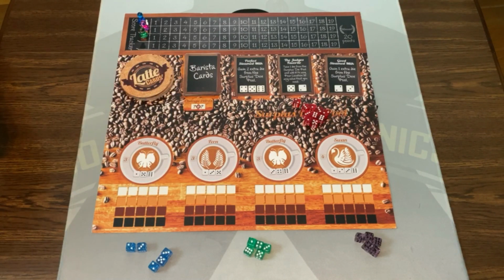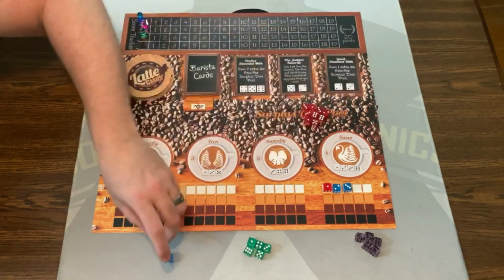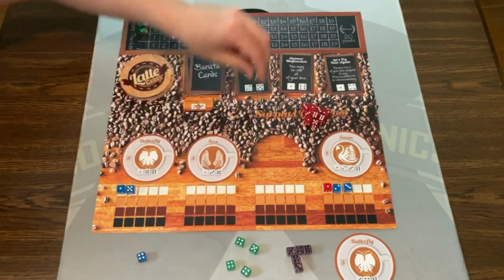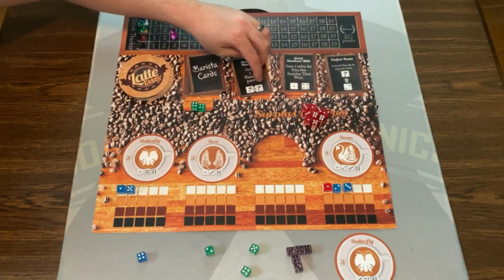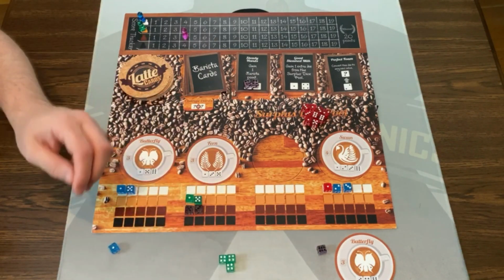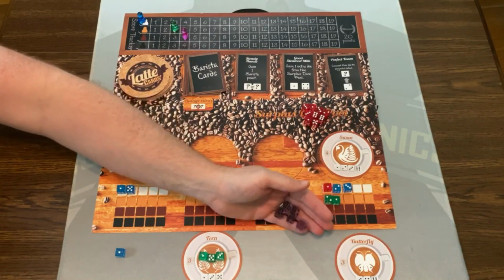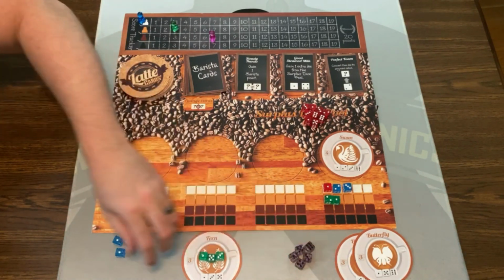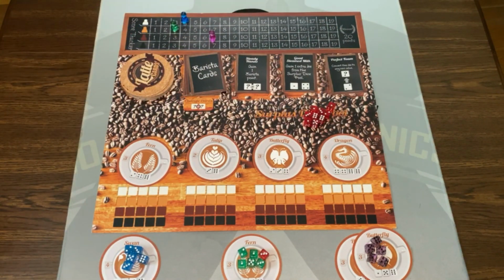Jason's Board Game Diagnostics of Latte Throwdown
Jason takes a look at Latte Throwdown from Analog Game Studios. This is a 2-4 player game where players are taking on the role of a Barista trying to make the best lattes that they can make. This is done through Yahtzee style dice rolling and placement. Dice are able to be placed onto different latte cards in certain numbers to score points and are also able to be used to use the special powers on some Barista cards. The first player to score 20 points is the winner.

If this game seems like something you would enjoy check out the Kickstarter and throw it some support:

***Preview copy provided by Analog Game Studios***